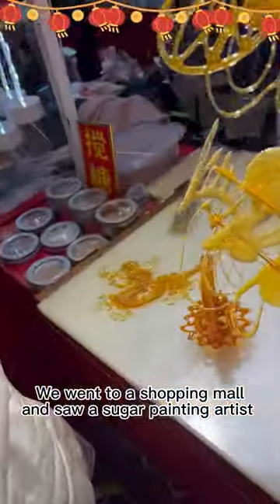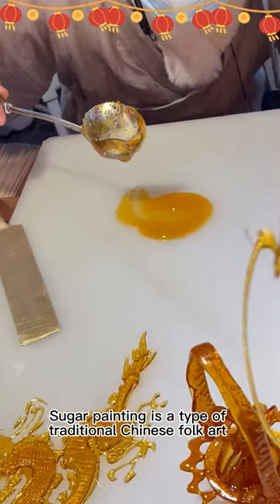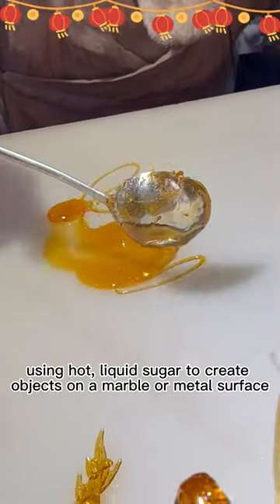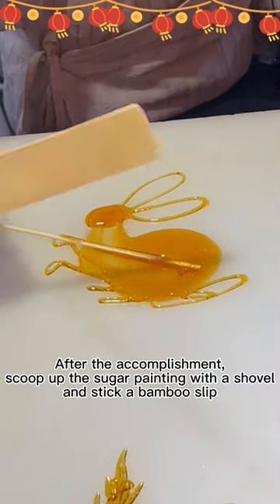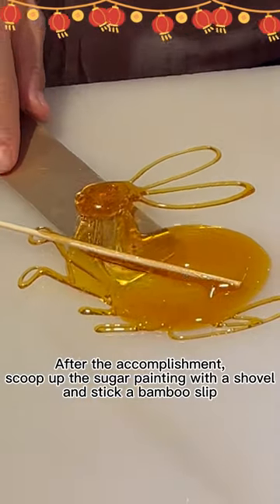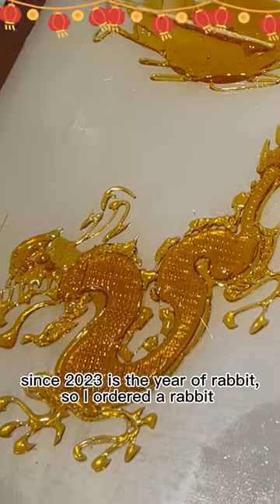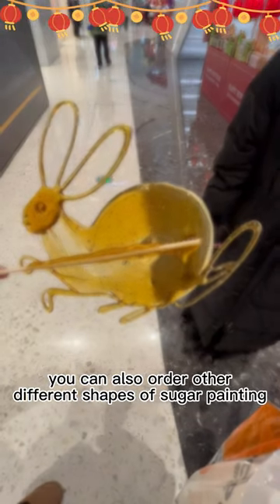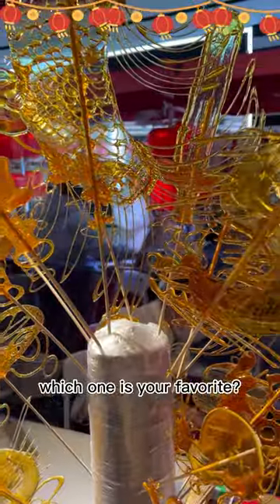Sugar Painiting! Traditional Chinese Folk Art